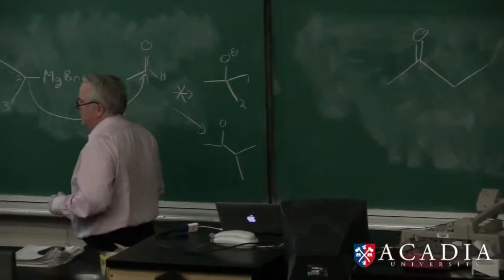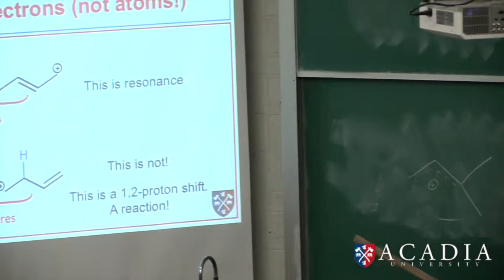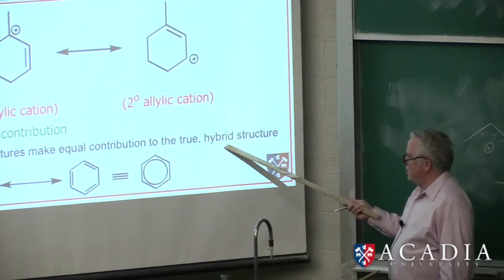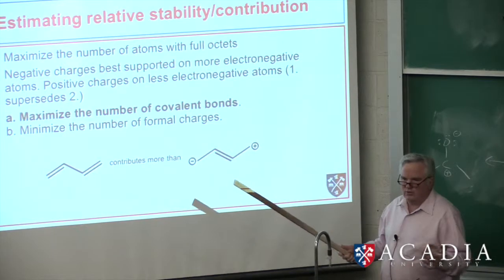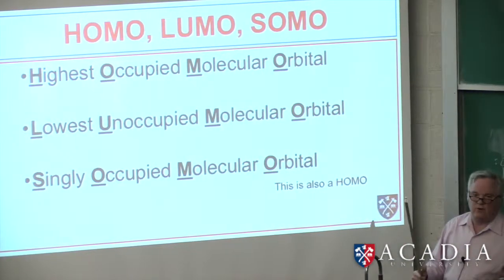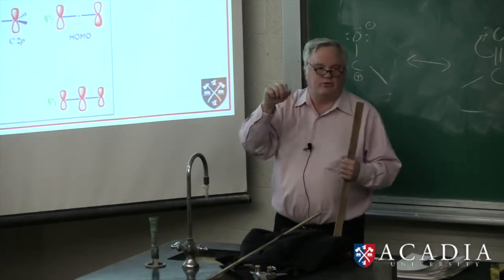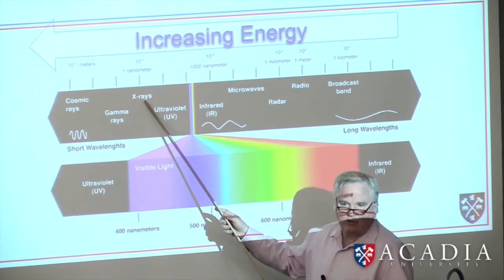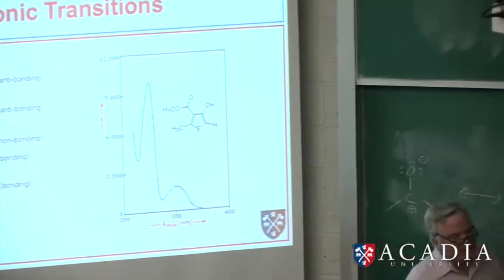Lecture 16: Valence Bond and Molecular Orbital Descriptions of Linear Conjugated Systems